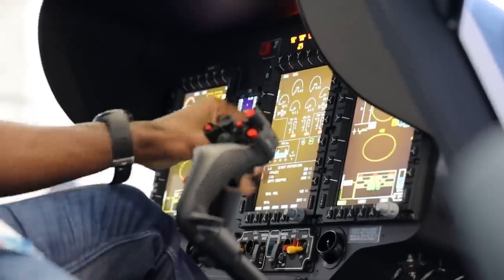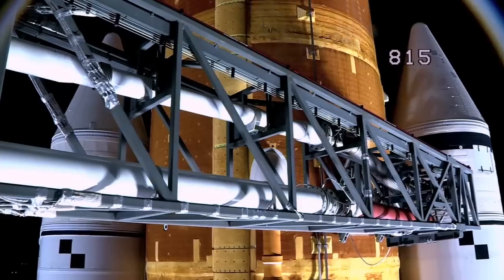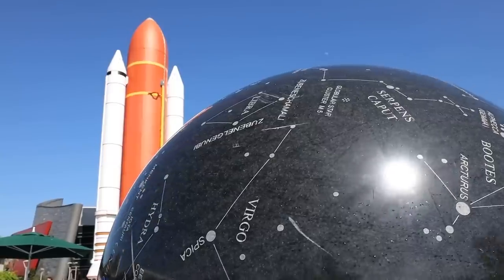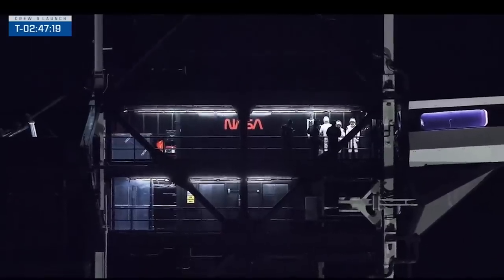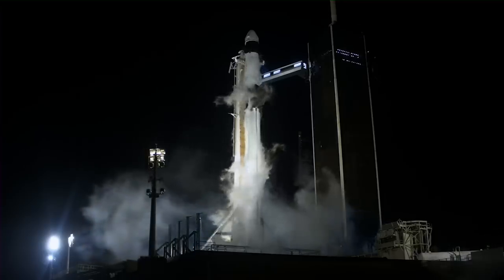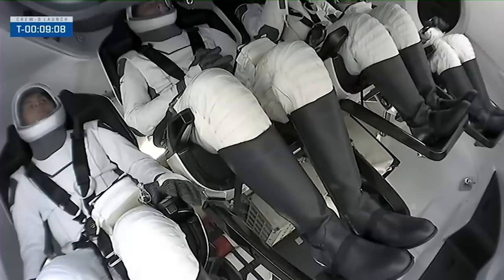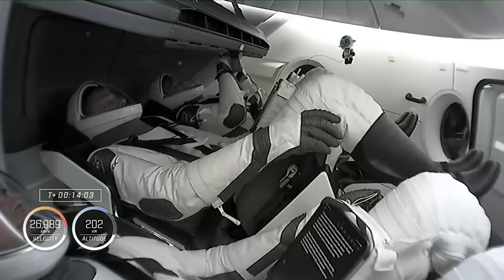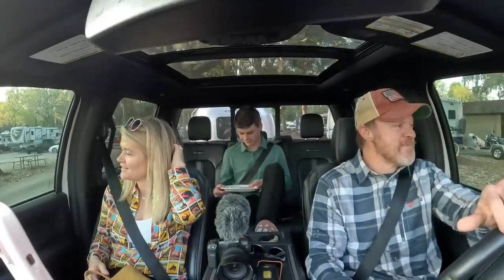🚀 Front Row Seat to NASA Launch (Great RV Events)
Join the KYD Insiders for monthly Livestreams, meet-ups and the most supportive RV community anywhere!

Photo & Video Cred:
Video provided by NASA Image and Video Library

ℹ️ About the Episode:
Traveling to experience events is fun, but traveling in an RV makes it even better! In many cases, we are able to park on-site, which turns the "commute" into a short walk. And on Florida's Space Coast, you can get a front-row seat to see a NASA or SpaceX launch—certainly something you won't forget! In this episode, you'll join us behind the gates at NASA to get a glimpse of what they are doing to propel space innovation. We also share everything you need to know to plan your trip to this part of Florida and visit the Kennedy Space Center Complex. And yes, after a delay on the original launch date, you'll see the NASA SpaceX Crew-6 launch up close and personal. The only thing you won't get from this video is the feeling and sound reverberating through your body. That's something you'll have to experience when you visit! We don't normally do bloopers, but spending so much time at NASA lent itself to some extra footage. So grab some popcorn, sit back and stay until the end to get a sense of the crazy conversations that don't make the episodes. ;)

Join the most supportive and genuine RV community ever. Get our welcome package in the mail, monthly ((Livestreams)), invitations to meet-ups, and access to giveaways and let us follow you in our secret Facebook group with over 2,000 Insiders. We'd love to get to know you too! We believe documenting your experiences and adventures is important, even if you don't consider yourself to be a "video creator". Looking back on our journey, there is so much we would have forgotten and KYD is a time capsule of our life. You don't need a cinematic video to make it worthwhile - phones today have cameras that rival DSLRs - just take the time to capture your experiences to save or share!

Cooking in a small space doesn't have to mean sacrificing nutrition or taste. Get Tricia's battle-tested tips, tricks, and recipes for preparing delicious, healthy meals in any kitchen.